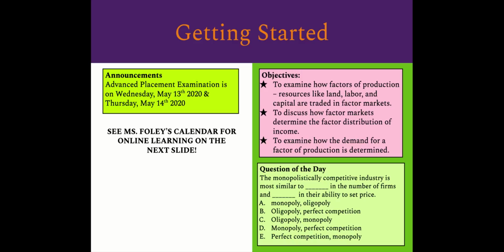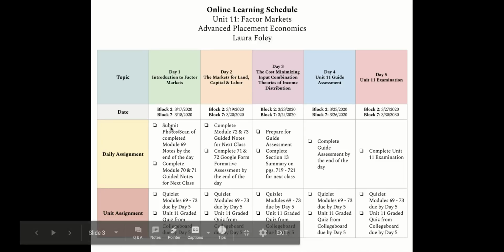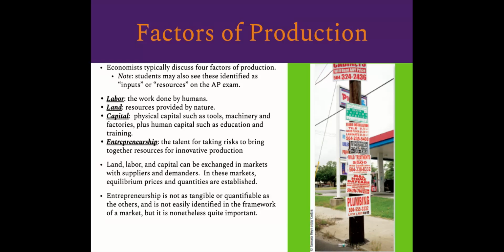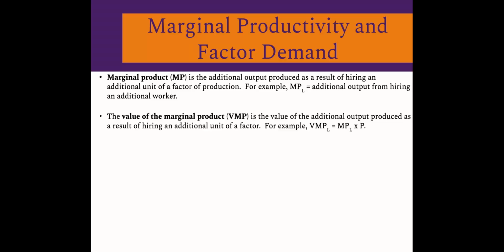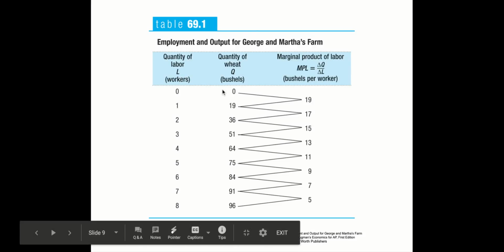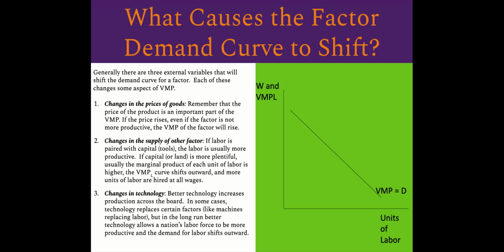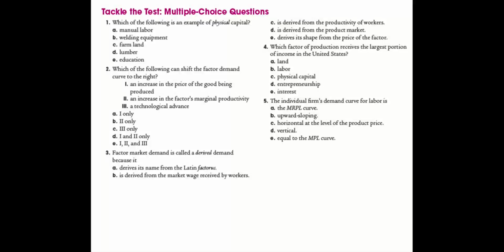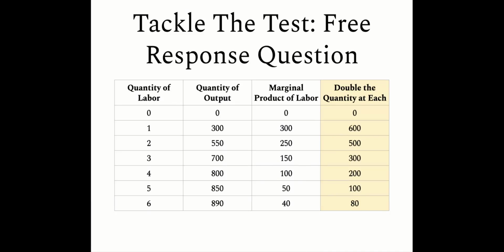AP Econ Unit 11 Day 1 Google Slides